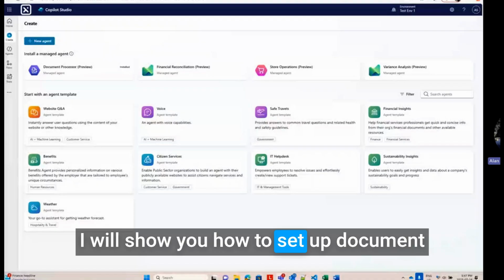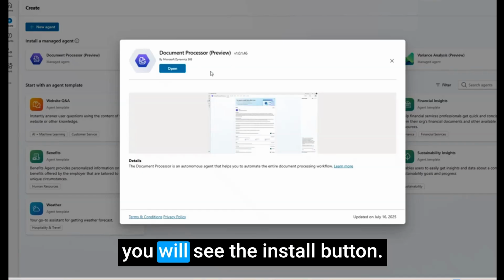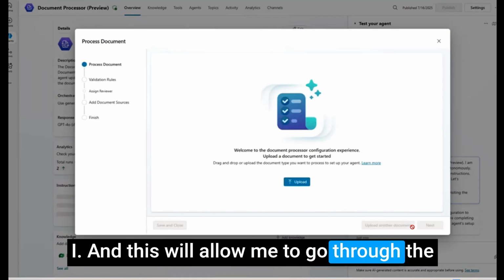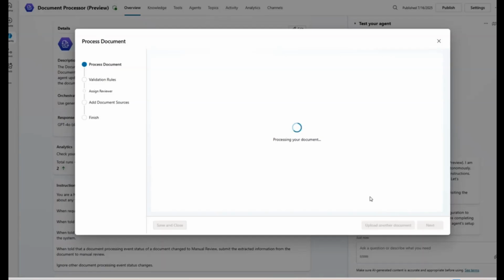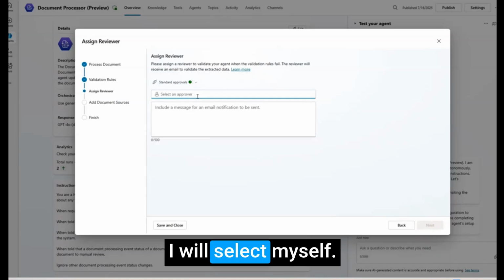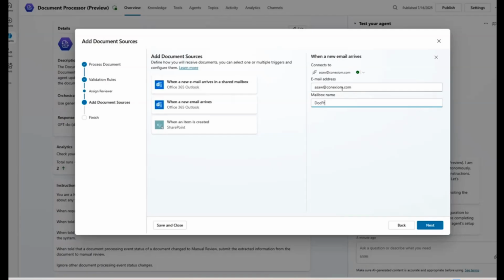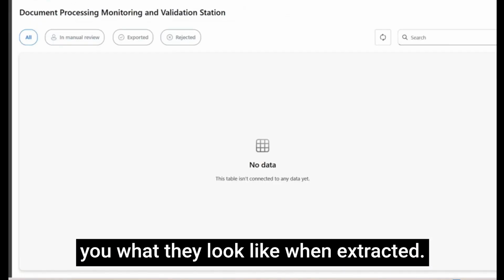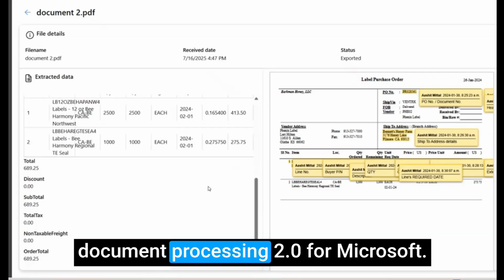🛠️ Thinking of building your own Sales Order Automation?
In this short walkthrough, Conexiom’s own Alan Saw (Sr. Director of Engineering) shows how to use Microsoft’s Document Processor 2.0 inside Copilot Studio to extract PO data from email—complete with validation rules and automated routing.

🎥 Watch Alan's DIY Azure setup in action
📩 Extract PO fields like order number, ship-to address, and more
📊 Apply business logic like dollar thresholds
📥 Automatically trigger workflows on new emails

It works. It’s interesting. But is it ready for the complexity of real B2B orders?

Check it out—then decide if you’re better off building it… or letting purpose-built AI automation do the heavy lifting.